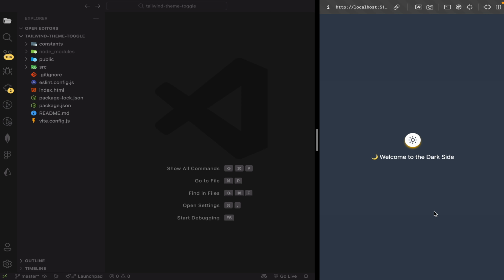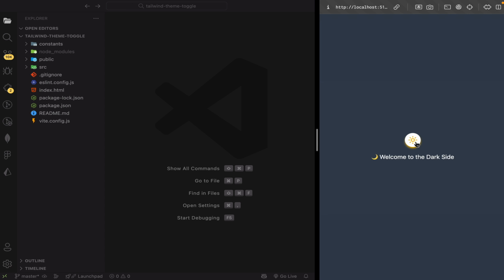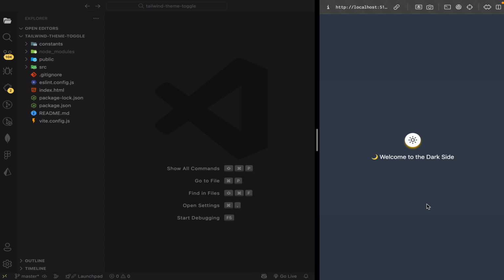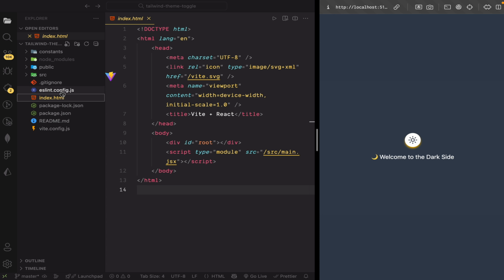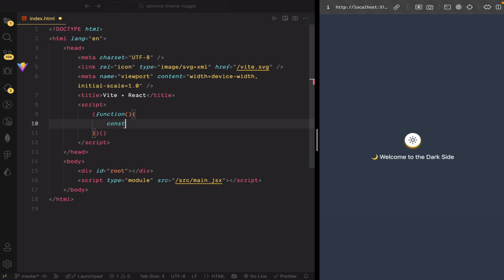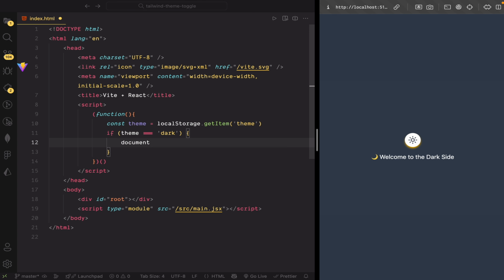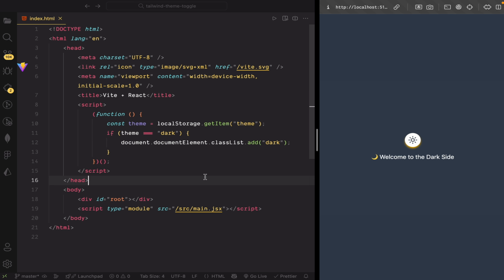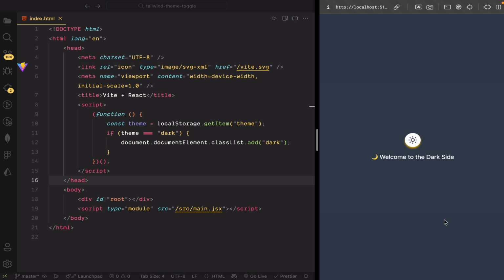Tailwind CSS Dark Mode Flashing? Here’s the Solution (v4)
✨ Fix Tailwind CSS v4 Dark Mode Flashing Issue | Full React Tutorial
In this video, you'll learn how to stop the dark mode flash issue (FOUC - Flash of Unstyled Content) that commonly occurs in Tailwind CSS v4 when using React. We’ll go step-by-step to apply the best practices to ensure a smooth, flicker-free theme switch experience for your users.

🌙 Overview:
Tailwind CSS v4 introduces powerful dark mode support, but many developers face an annoying flicker when the page loads. This tutorial shows you how to solve that using localStorage and class-based theme detection to eliminate flashing when toggling between light and dark modes.